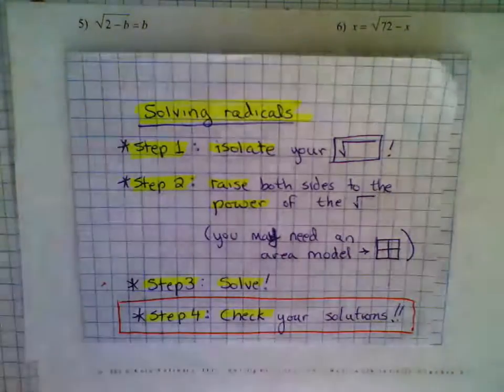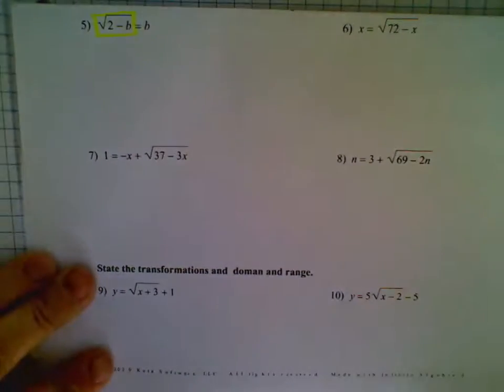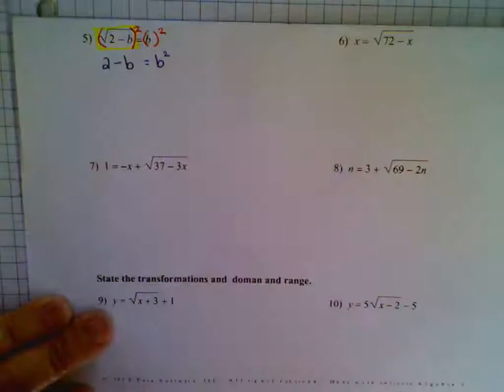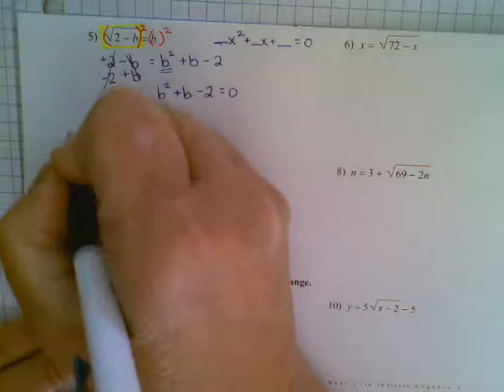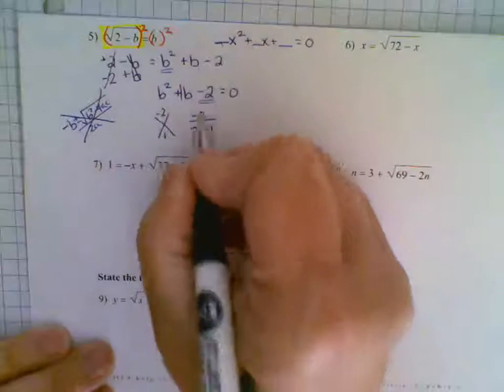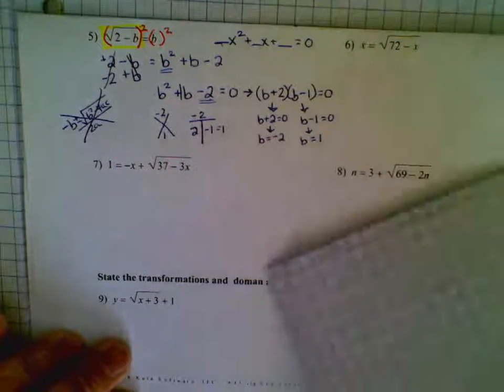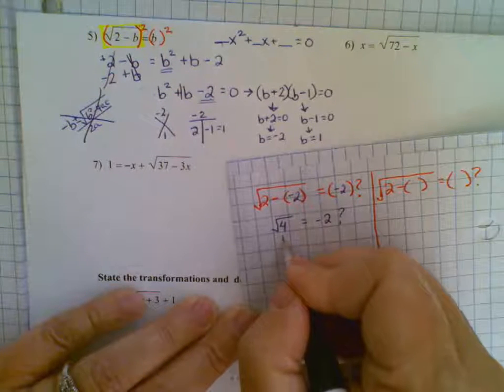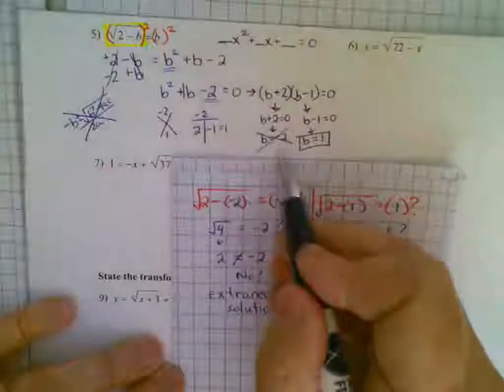solving radical equations #5